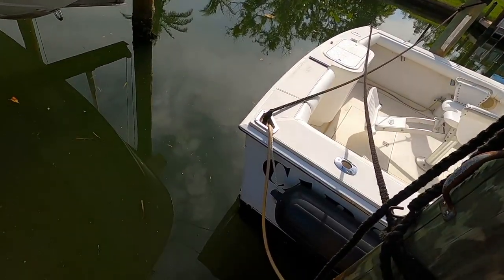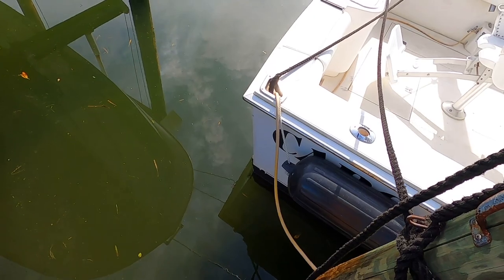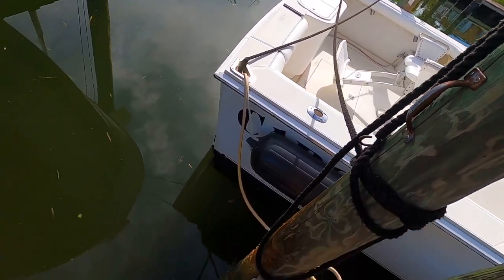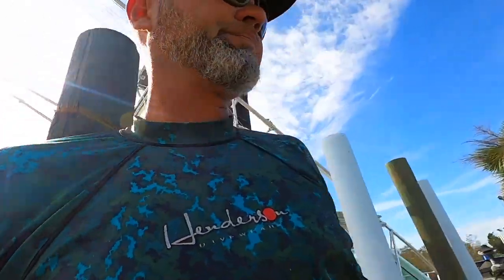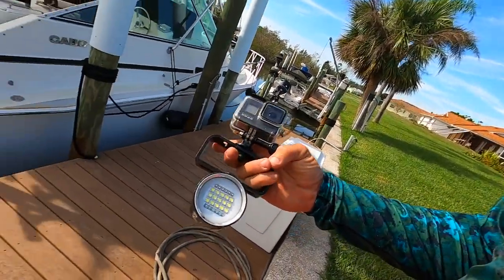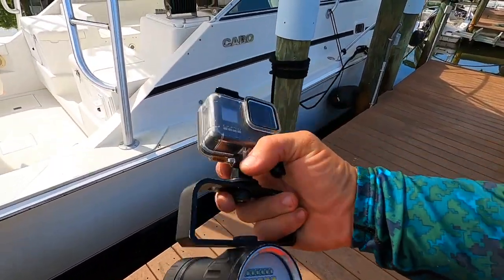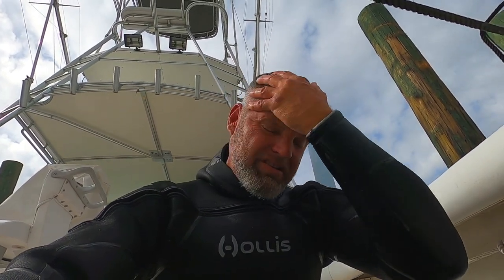HOW TO MAKE MONEY UNDERWATER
How to EARN money diving underwater is what this video is about. Salvage and hull cleaning in southwest FLorida

VISIT - SEASIC.US